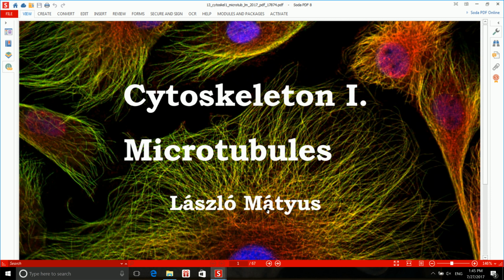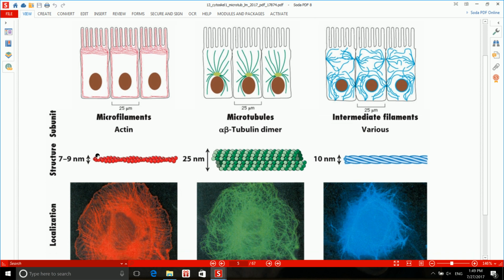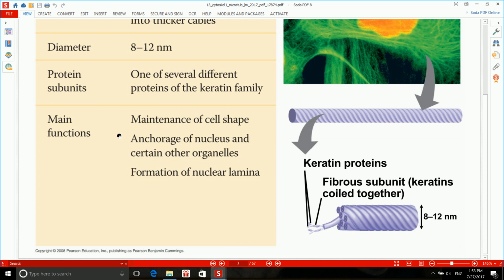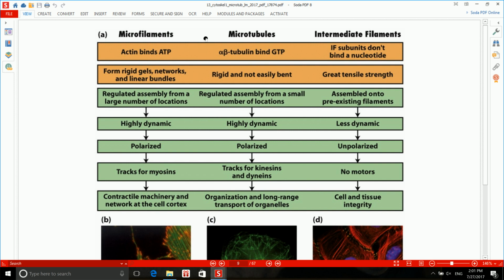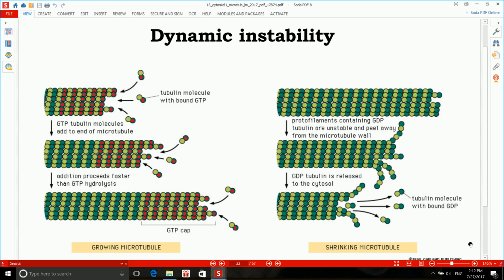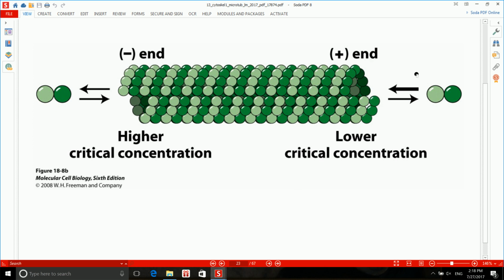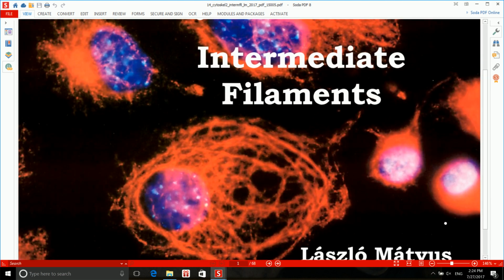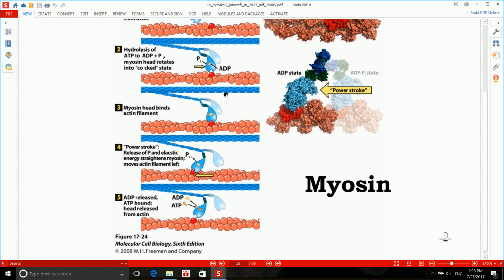lecture 13,14 cytoskeleton